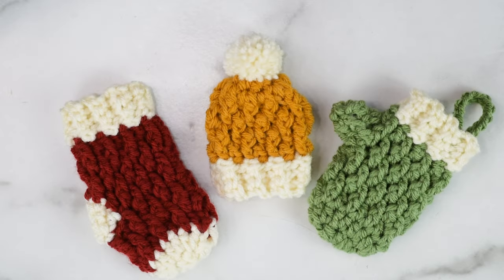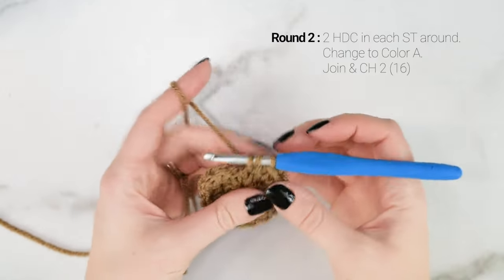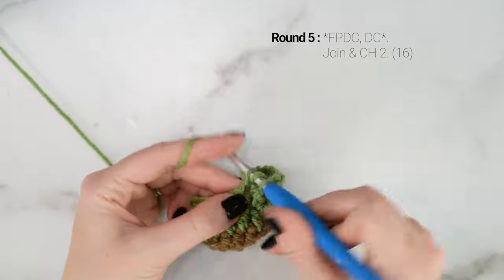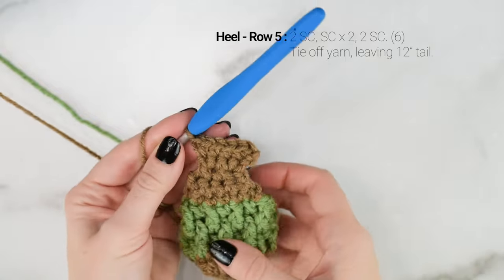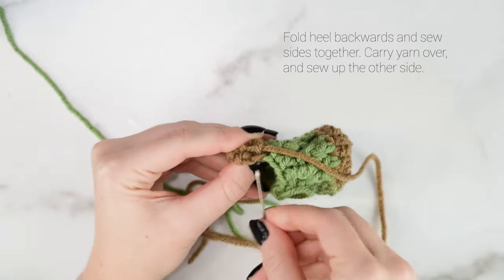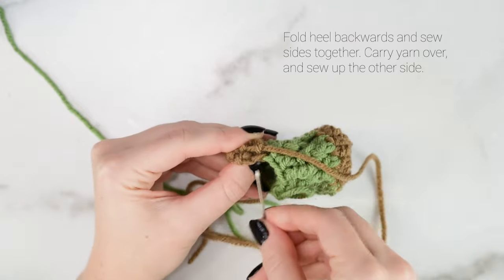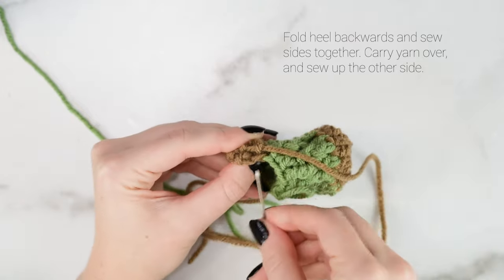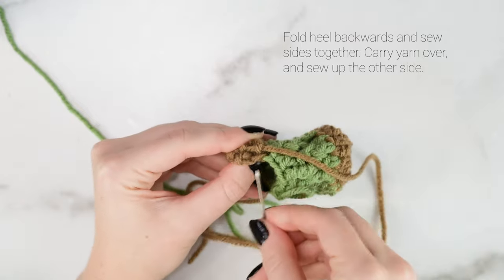Mini Country Cottage Stocking Crochet Tutorial - How to Crochet a Mini Stocking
Mini Country Cottage Beanie Tutorial - coming Friday November 25

These mini versions of my Country Cottage designs are perfect for the holidays! Use as gift card holders, tree ornaments, fill with treats, or attach to wrapped gifts!

Finished Size: 5" x 2.5"

Difficulty: Advanced Beginner

● Medium (4) Weight Yarn in 2 colors
Color A (body) - 20 yards
Color B (toe, heel, cuff) - 10 yards
● 5.00 mm (H) Hook
● Yarn Needle

Get the ad-free, printable pdf with all 3 Mini Country Cottage Patterns on Etsy & Ravelry!